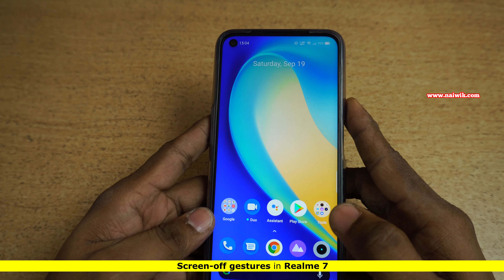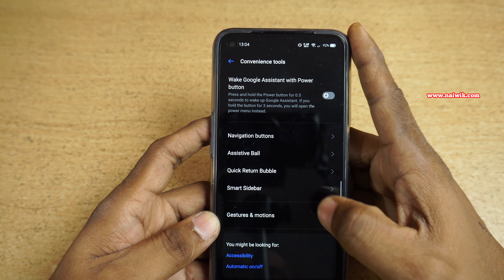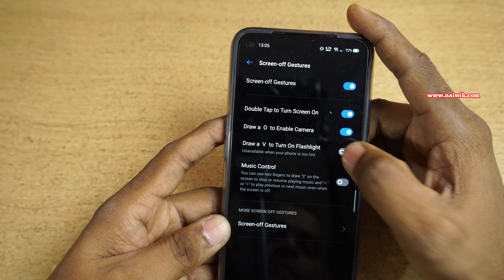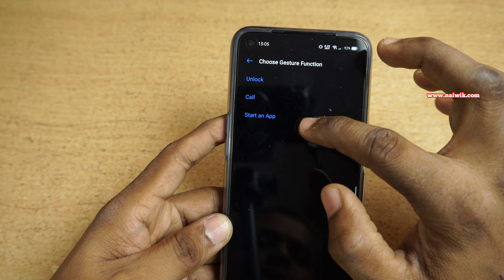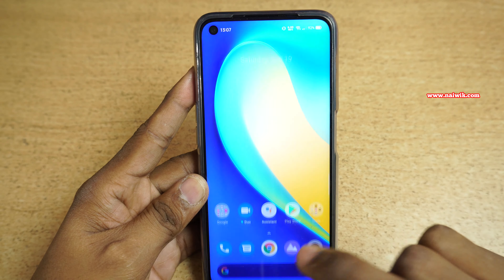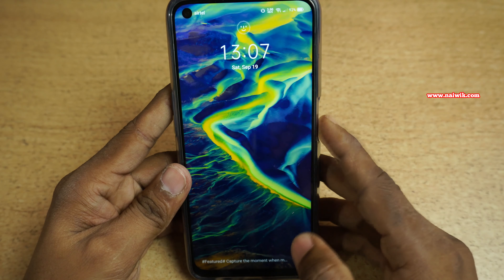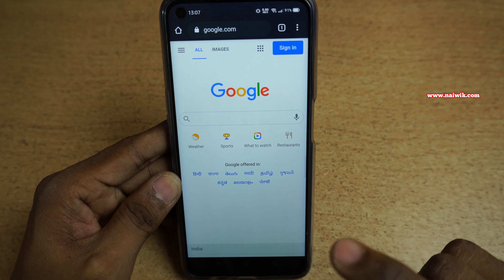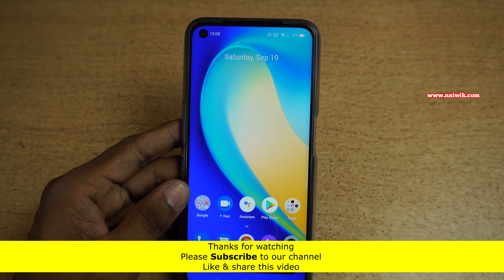Screen-off gestures in Realme 7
How to Enable Screen-off gestures in Realme 7 / Realme 7 pro. using screen-off gestures you can open camera, turn on flashlight, you can control music and you can open any app of your choice by setting a custom gesture when the phone screen is locked and you can make use of these gestures to good effect. It's quite a handy feature to have on any phone.